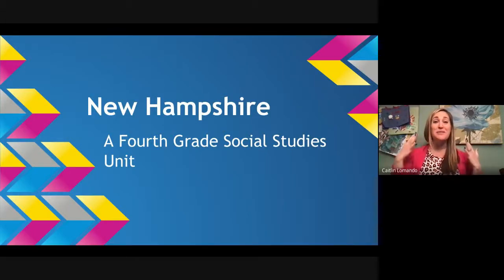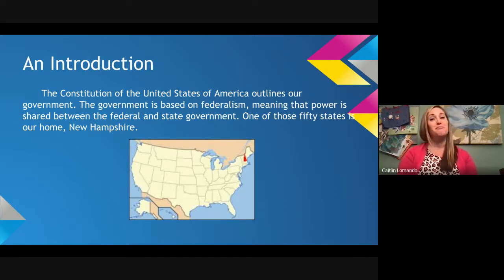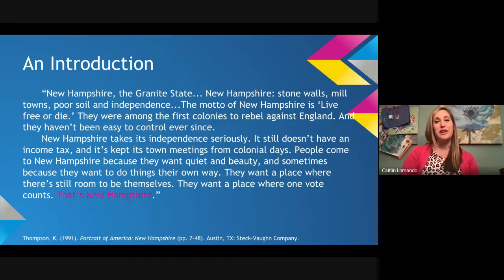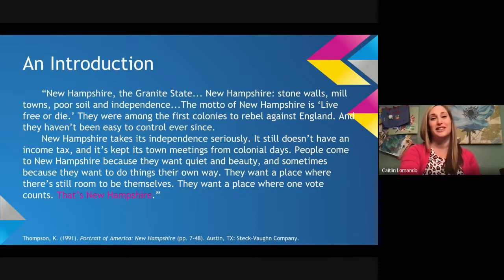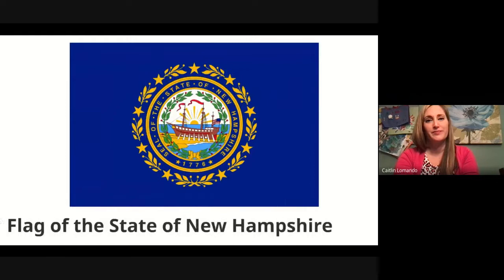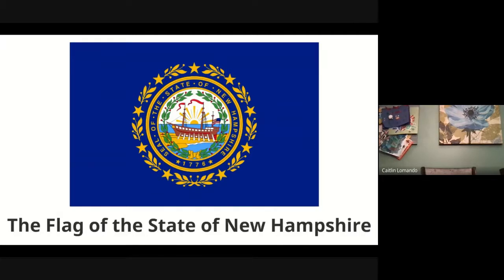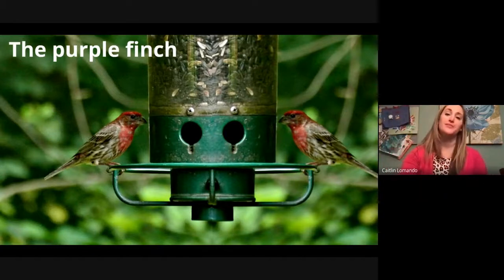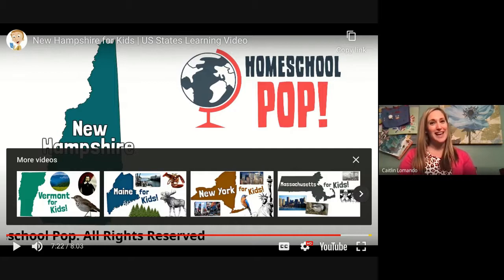Intro to NH Unit